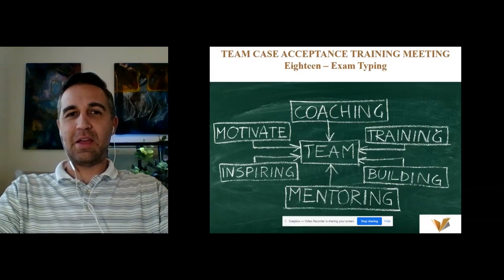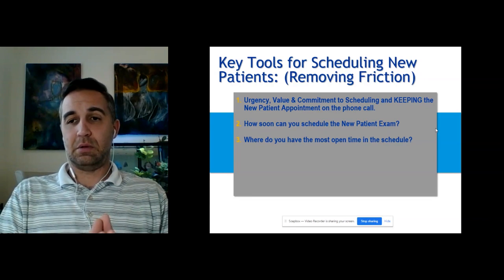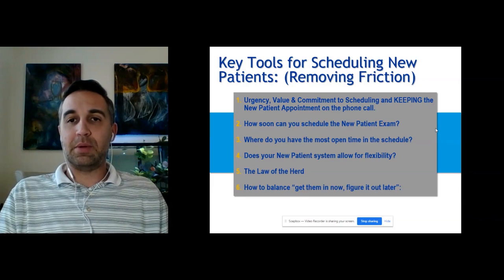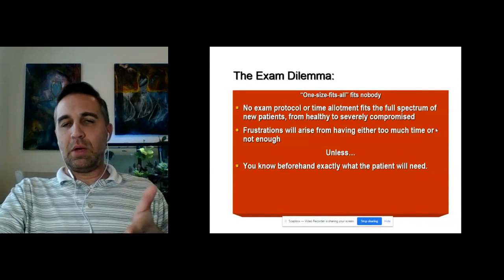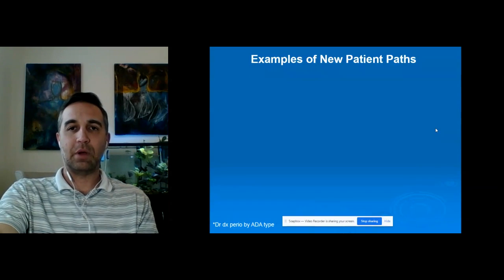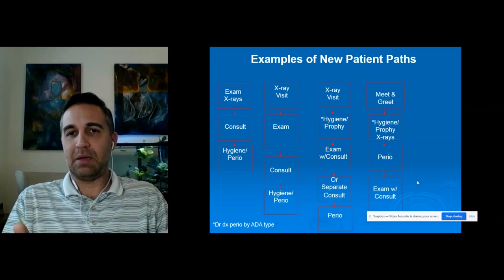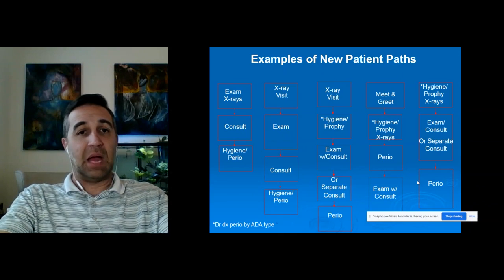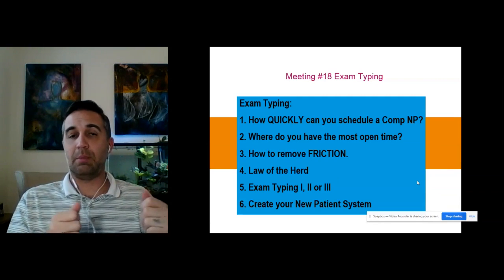18 New Patient Exam Typing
18 New Patient Exam Typing